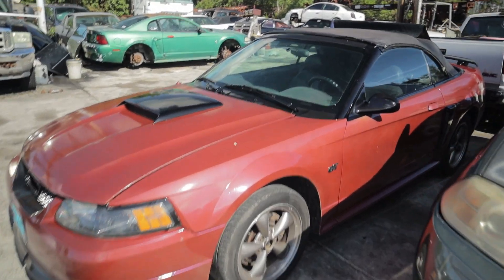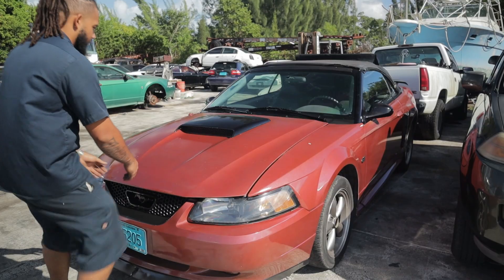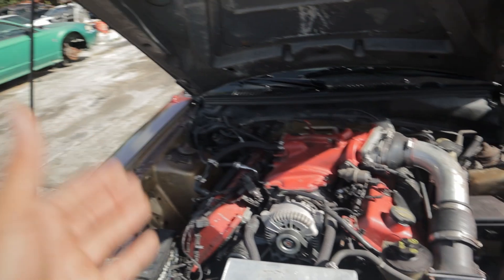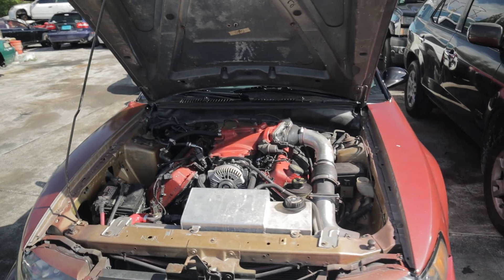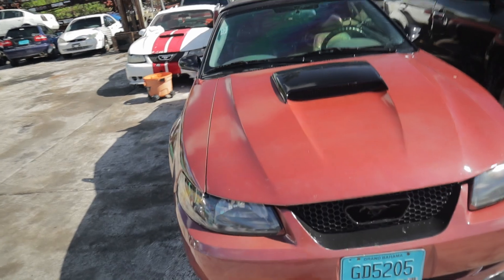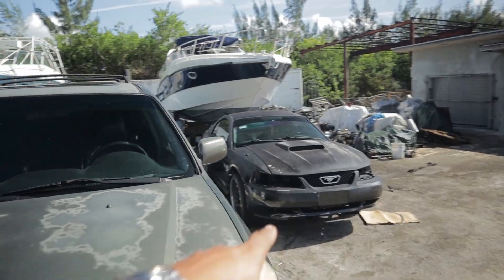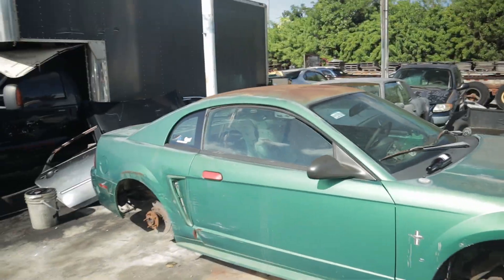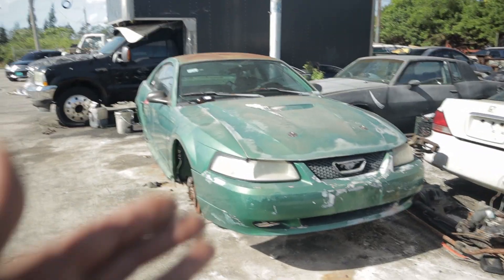The New Edge Mustang Is The S Chassis Of America